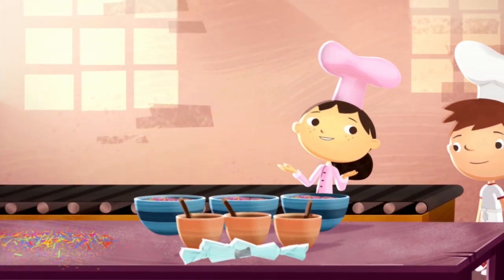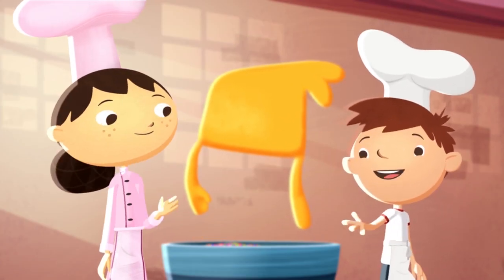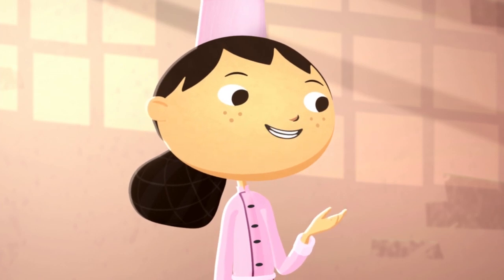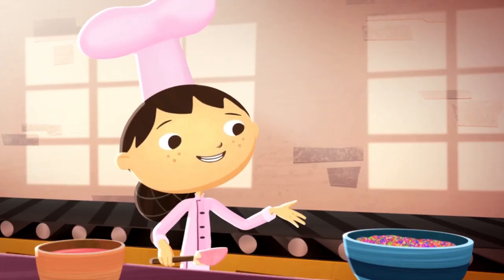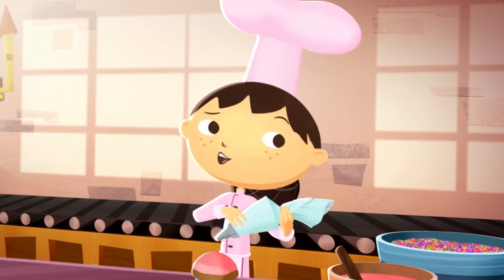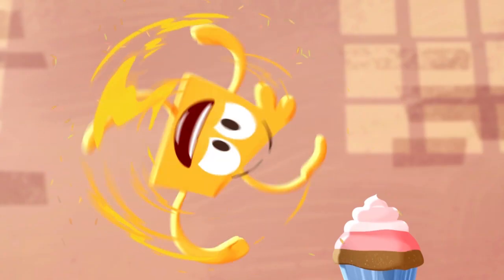How to Decorate Cupcakes | Justin Time Episode Clip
Looking for adventure? Then come along as Justin and his imaginary pals Olive and Squidgy travel around the world, learning valuable lessons everywhere they go.

Justin Time Go is available globally on Netflix and on Family Jr. in Canada.

Created by: Brandon James Scott
Developed By: Frank Falcone, Mary Bredin & Brandon James Scott
Produced by: Guru Studio